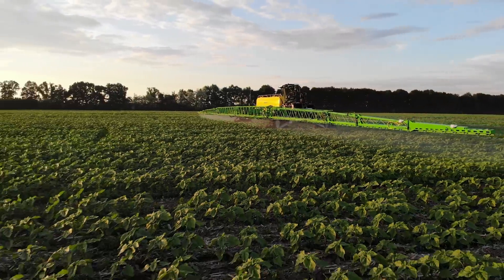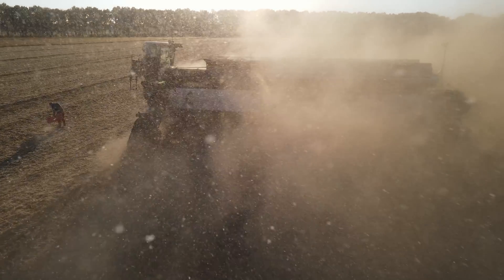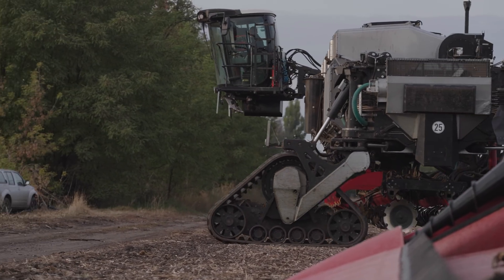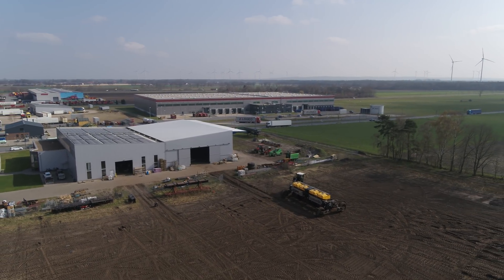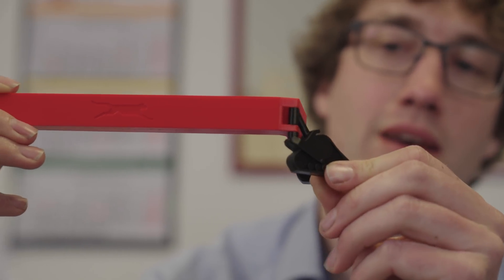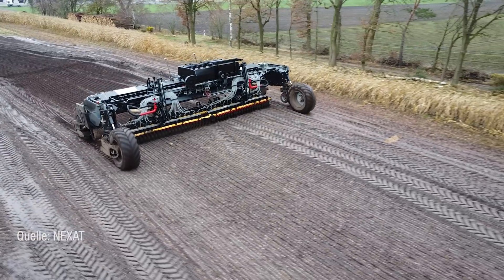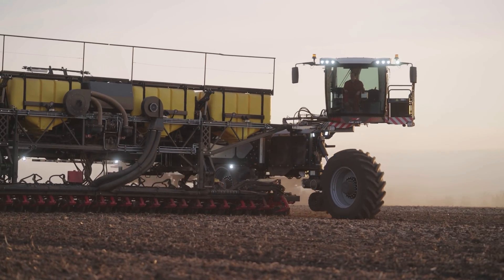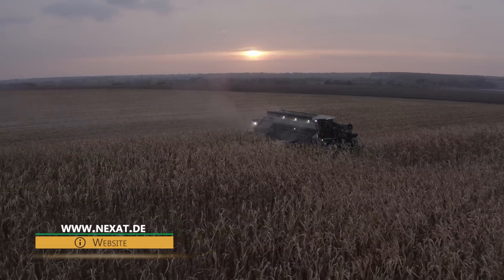The new 1100-hp NEXAT Tractor | Arable Farming in Ukraine + Factory + First Use in Germany | Part 2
Behind the NEXAT is a completely new arable farming system that has only been made possible thanks to the latest technical advancements. The focal point of the system is the 1100-hp NEXAT tractor, which can also be described as a wide-span carrier vehicle with interchangeable bodies. A variety of different tillage, sowing and harvesting attachments can be integrated into the self-propelled tractor. The system facilitates controlled traffic farming. In this two-part video series, we head to Ukraine to introduce you to the NEXAT and its inventors from the Kalverkamp ideas factory. In Part 2, we also showcase its first use in Germany and visit the factory.

Camera: Jörn Gläser, Georg Meyer, Steffen Asmus
Edit & Research: Tammo Gläser